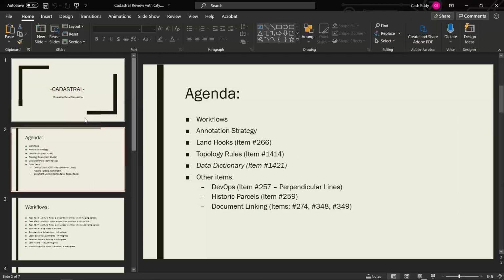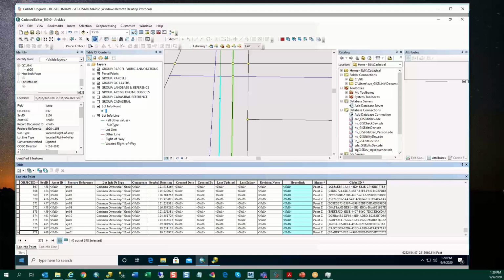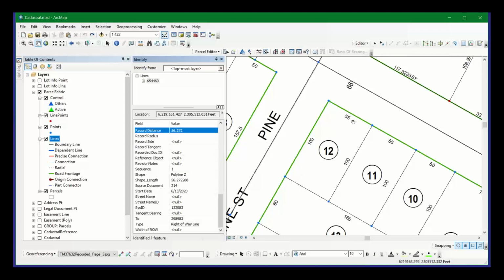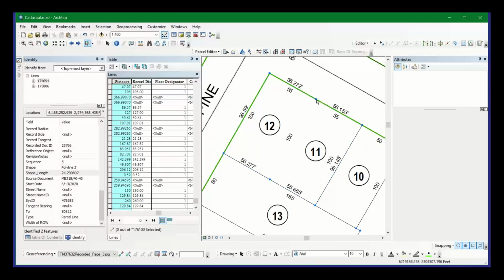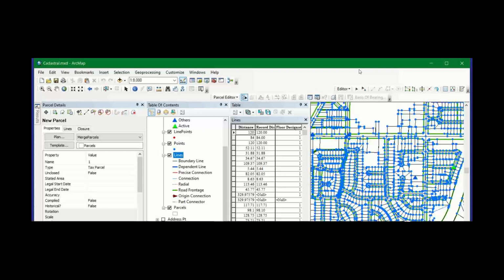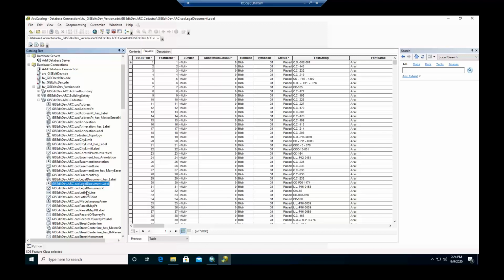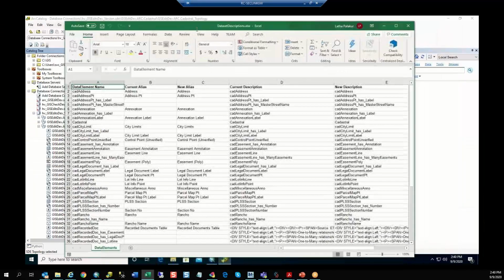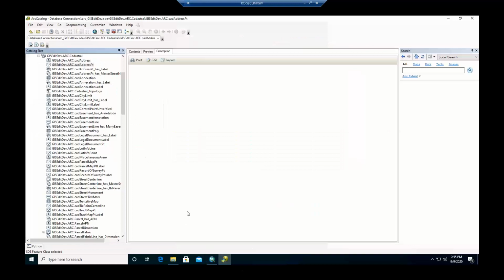2020 09 09 13 05 Cadastral Workflows, Topology Rules